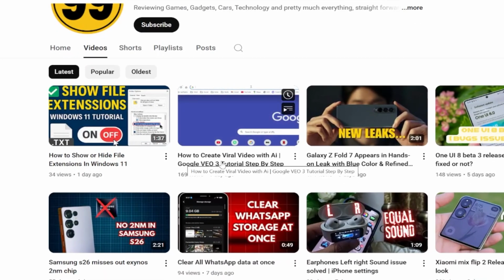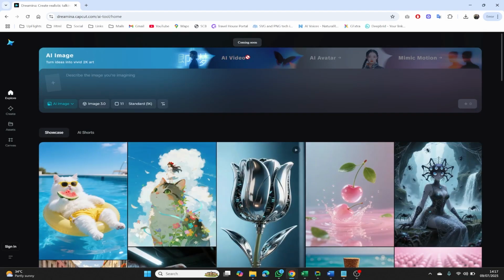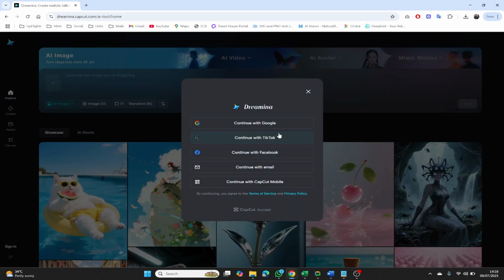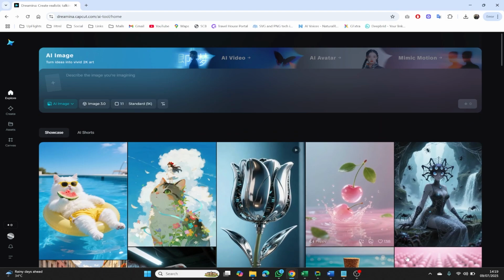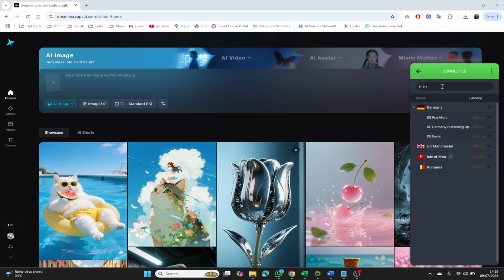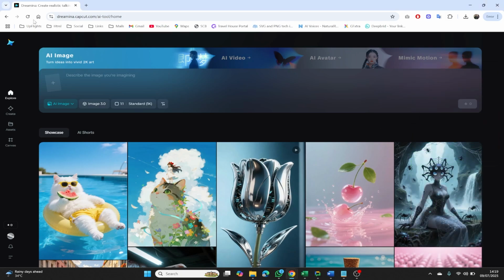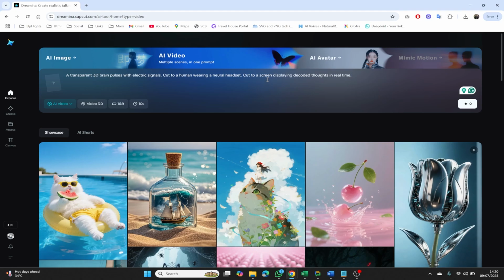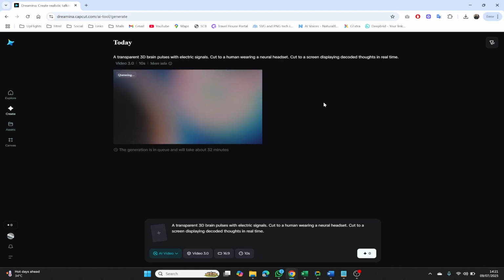This AI Video Tool Beats Google Veo & It’s 100% Free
Ditch expensive tools—this free AI video platform outperforms Google’s Veo in speed, realism, and customization.

In this video, you’ll discover:

How to use this completely free AI video tool

A side-by-side comparison: why it’s better than Google Veo

Real use-cases and quality demonstration with no watermark

🚀 Whether you're a video creator, educator, or marketer—this tool could redefine your content game.

✅ Why this works:
Poses a bold claim: “Better than Google Veo!”

Highlights free access as major value

Trigger curiosity and comparison

Appeals to creators who want premium quality at zero cost